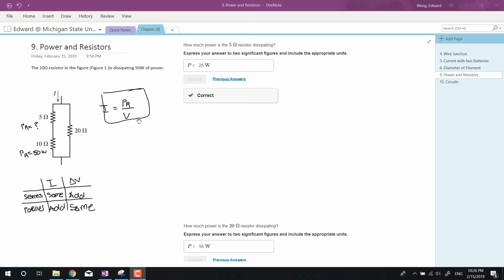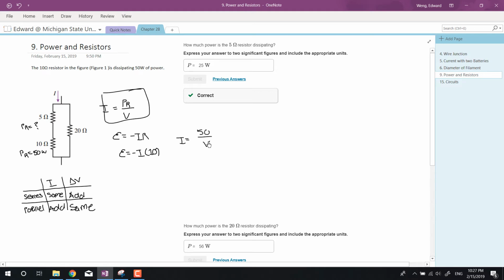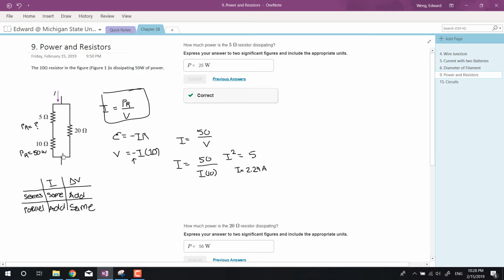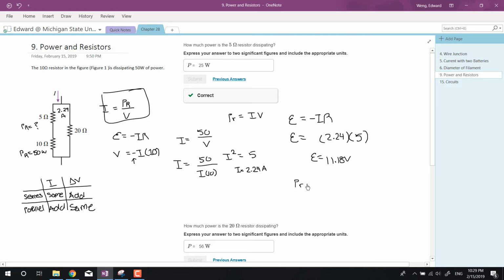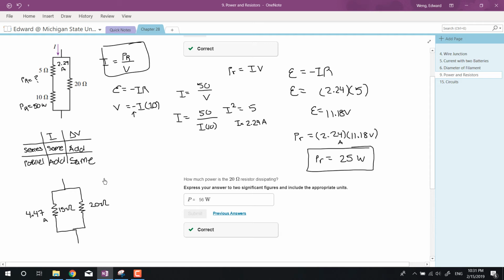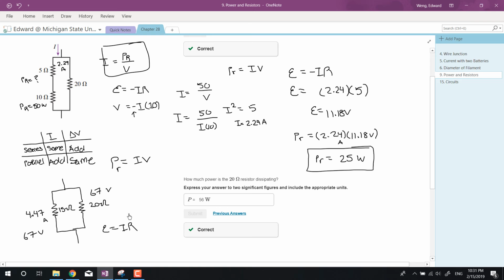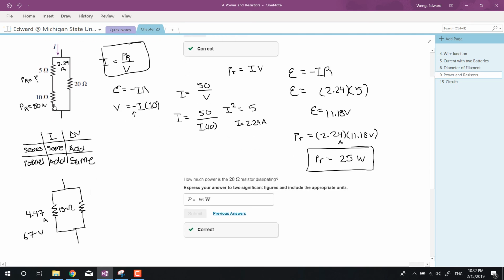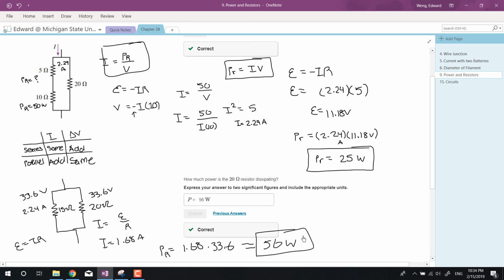PHY 184 - Chapter 28 - Question 9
Michigan State University - PHY184 - Physics for Scientists and Engineers II

The 10Ω resistor in the figure (Figure 1 )is dissipating 50W of power.